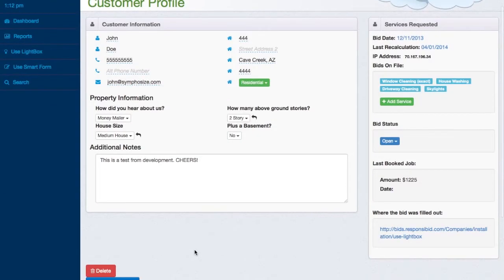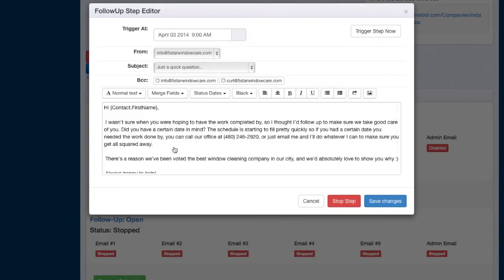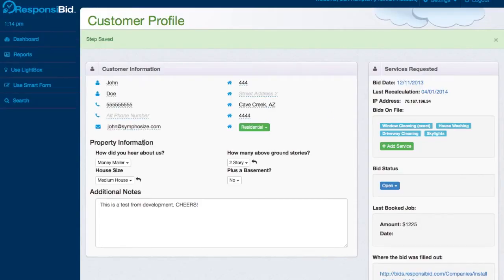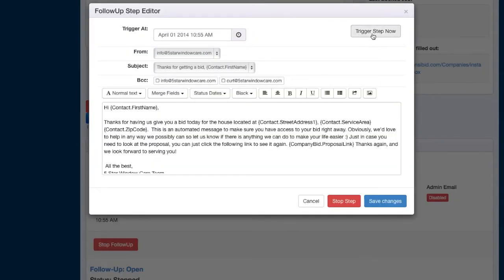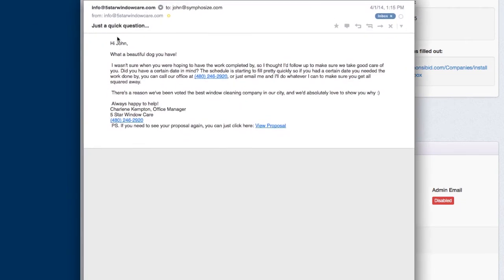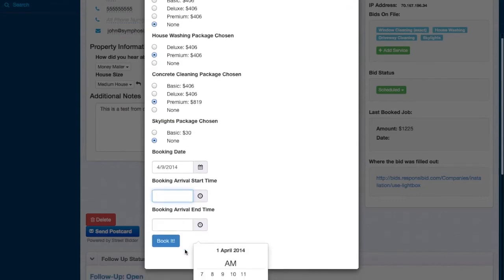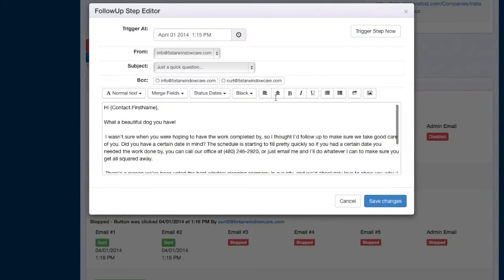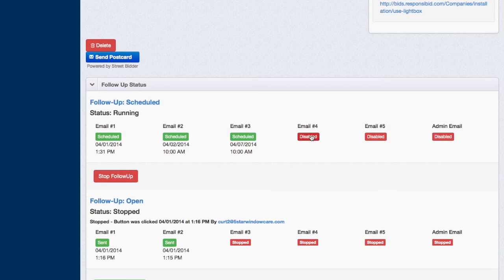Followup Improvements 4/1/14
This is no April Fool's joke!  Totally custom followup from inside the customer's profile.